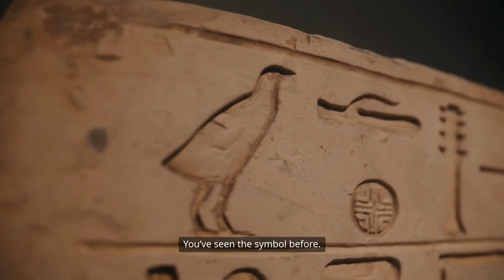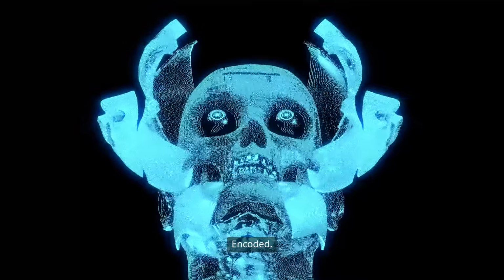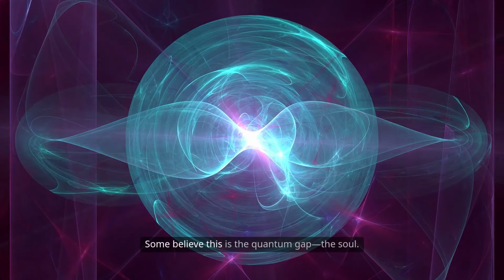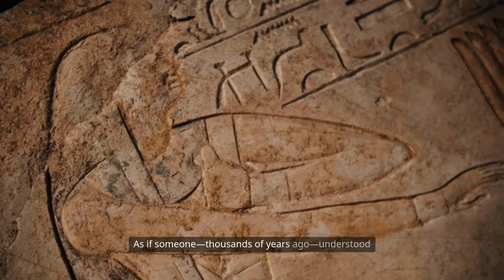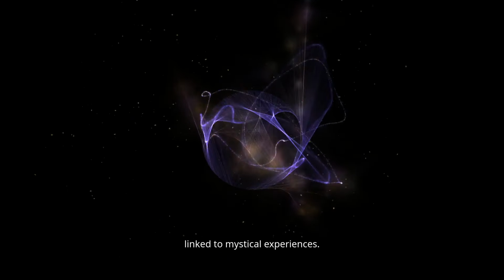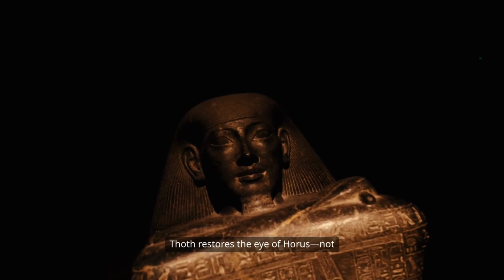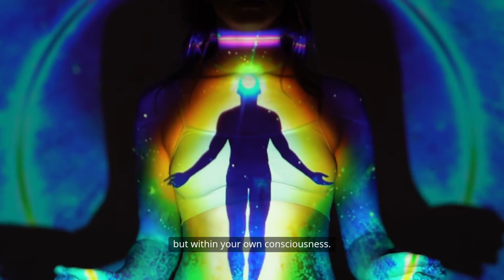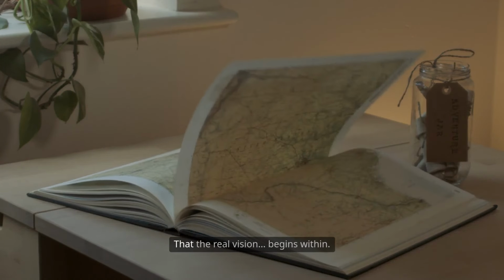The Eye of Horus: A Map of the Brain Episode - 8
The Eye of Horus: A Map of the Brain

The Eye of Horus — an iconic symbol of protection, power, and healing in ancient Egypt. But what if it’s more than just a spiritual emblem?

Researchers and scholars have discovered something astonishing: the Eye of Horus aligns almost perfectly with the anatomy of the human brain. Could the ancient Egyptians have possessed knowledge of neurology far ahead of their time?

In this video, we explore the striking similarities between the Eye of Horus and key parts of the brain, including the pineal gland, thalamus, and corpus callosum. Was this symbol actually a coded map of consciousness, higher awareness, or even a guide to activating inner potential?

Prepare to see the Eye of Horus like never before — not just as a myth, but as a blueprint of human awakening.

🎬 Short-form. Long-form. Deep dives. Secrets that history books ignore.
📲 Pick your platform and follow — your support keeps this mission alive.